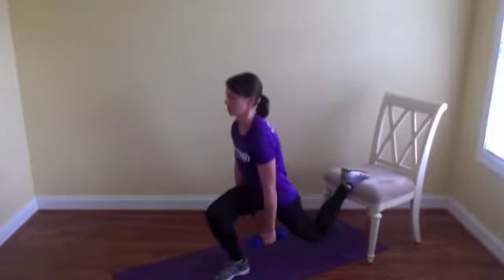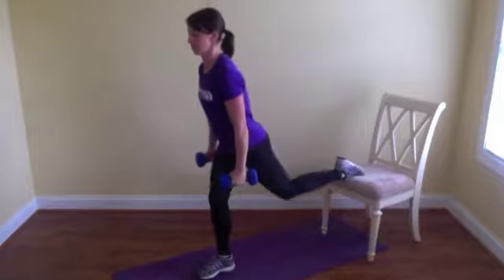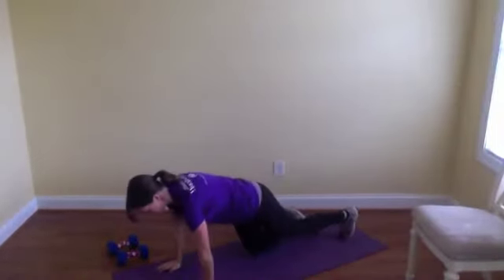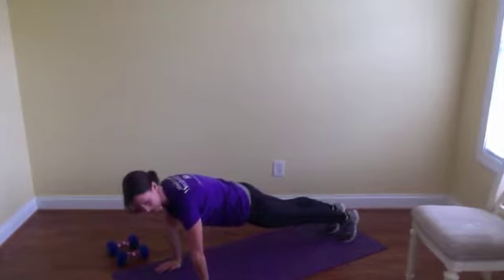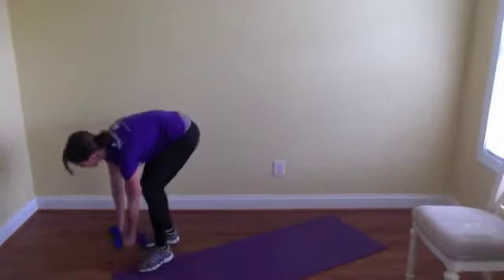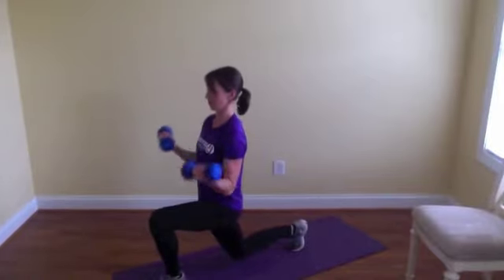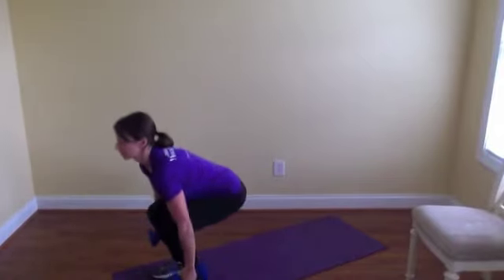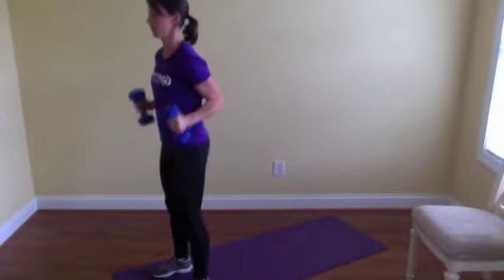Abs by Christmas Challenge- Workout 5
Hey BeyondFit Sisters!

Can you believe it's week FIVE of our Abs By Christmas Challenge?!

This week we've got ANOTHER awesome total body workout with targeted core training. This workout will have you burning fat LONG after the workout is over. check out the demo exercises & cues above and then GET YOUR SWEAT ON!!

Abs by Christmas Challenge MEMBERS: Download & print your FULL workout (included reps & time for each exercise) from your weekly members email and get started TODAY!

oxo! -Kate & the BeyondFit Crew